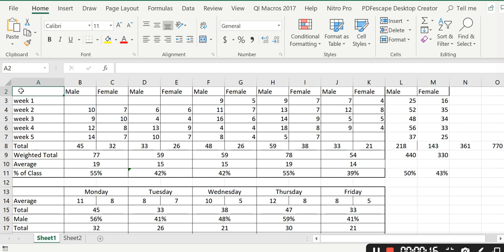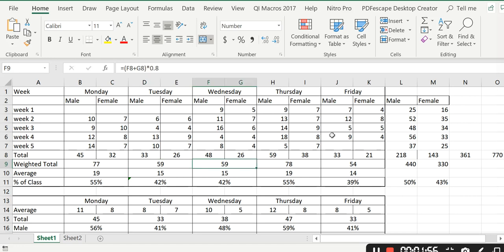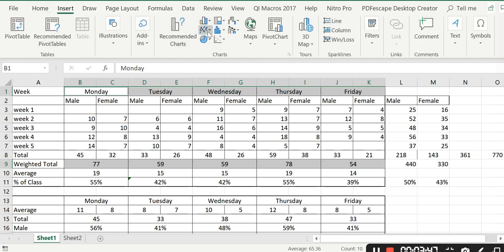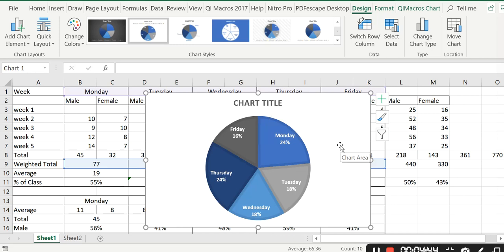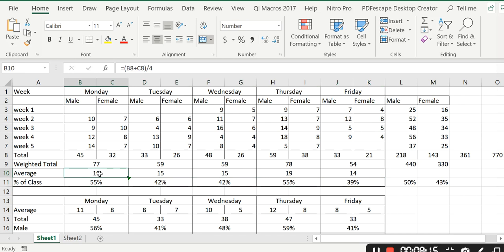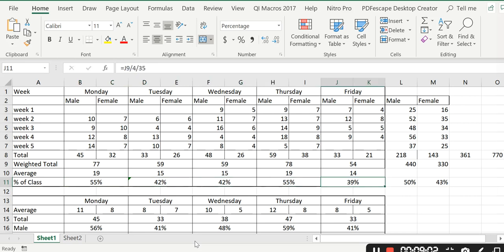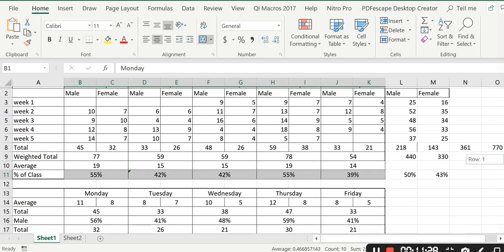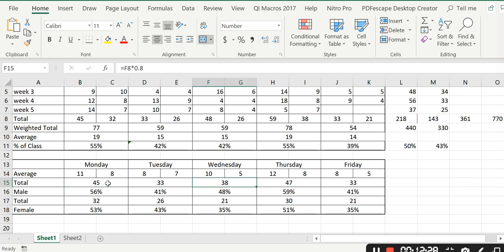Lateness (Presentation of Data)